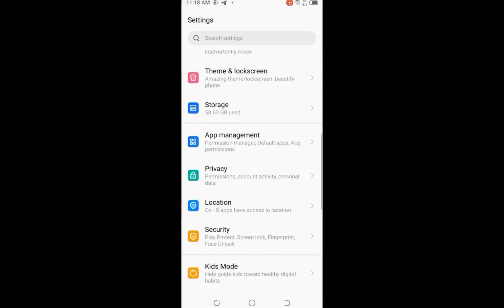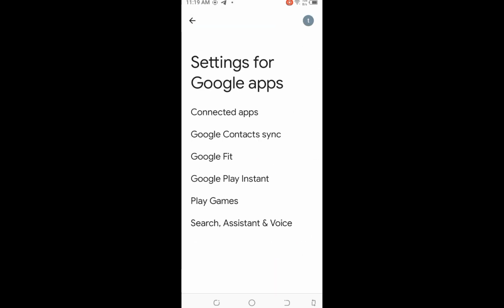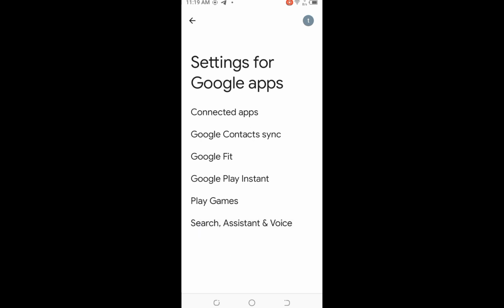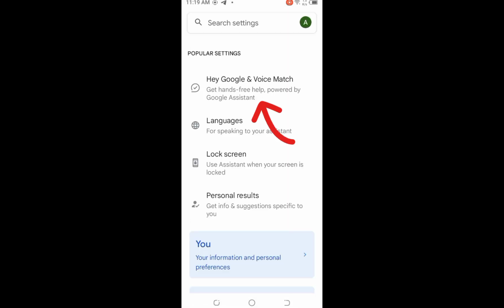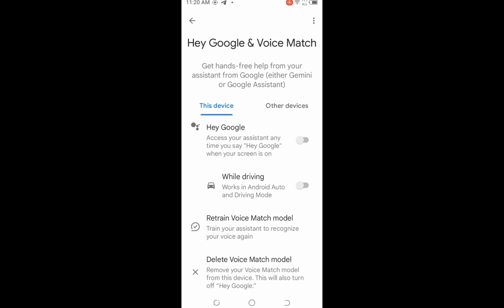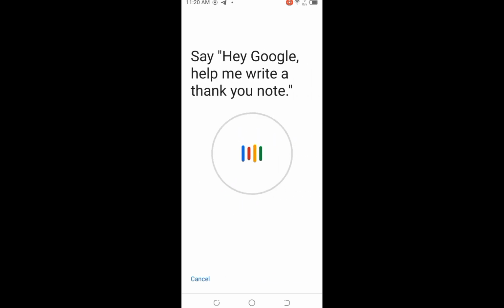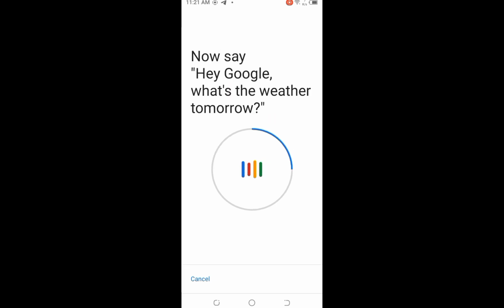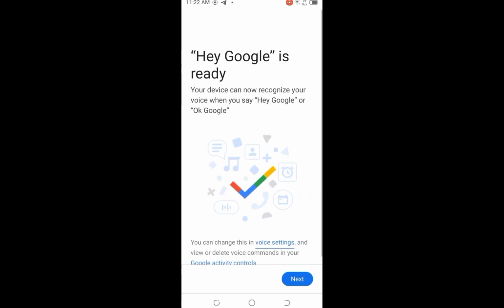How to Activate Hey Google on Android | Easy Tutorial 2026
Discover how to activate "Hey Google" on your Android device with this simple tutorial. Learn the steps to enable voice commands and start using Google Assistant hands-free. Enhance your phone's functionality by setting up "Hey Google" for easy access to your favorite features!